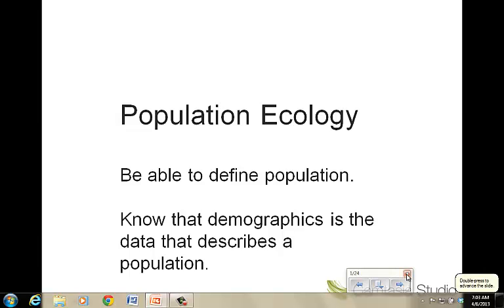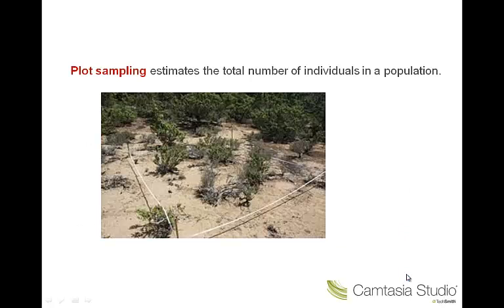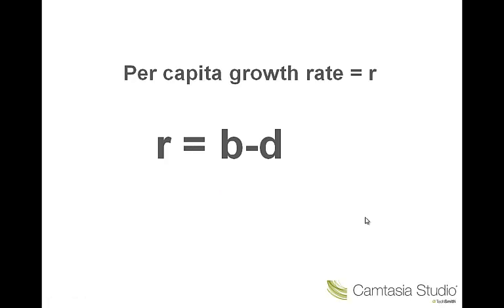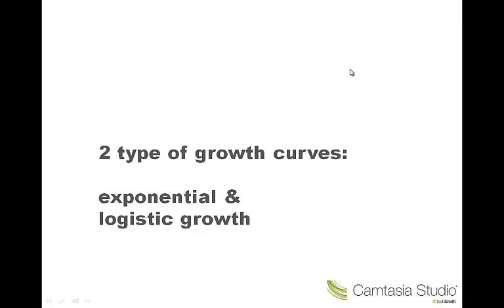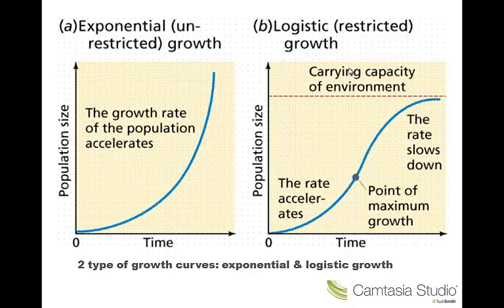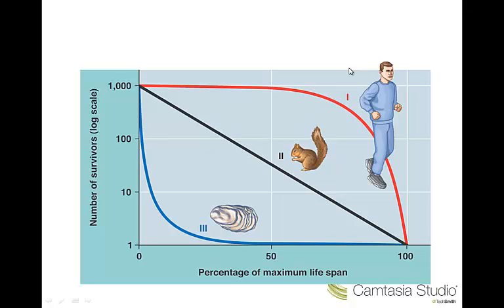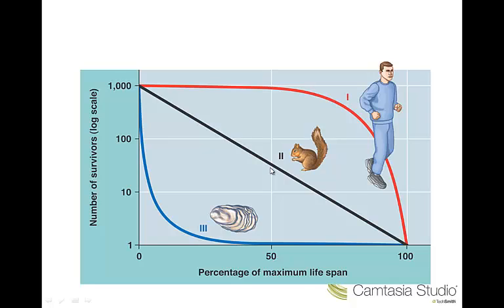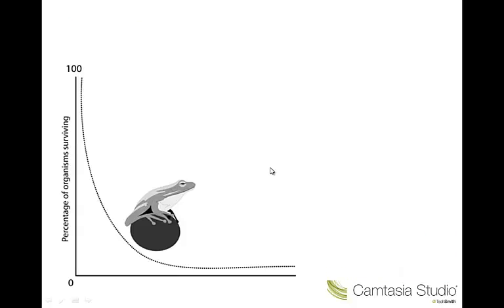ecopopshort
intro pop ecology